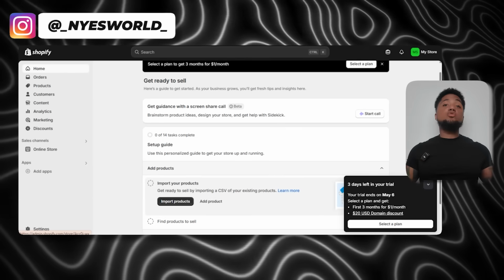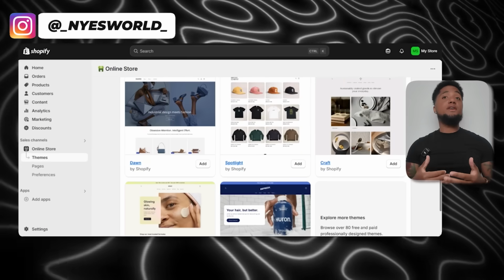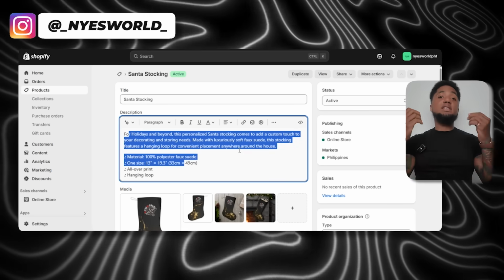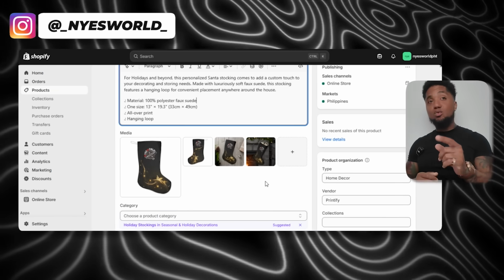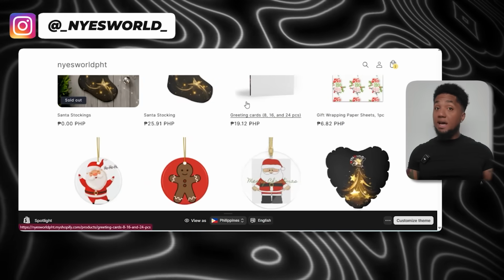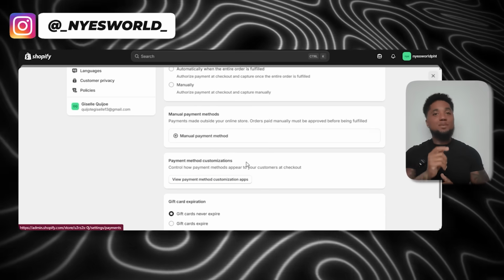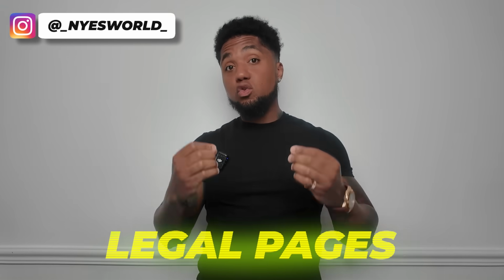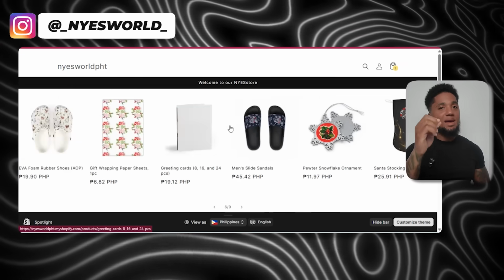Shopify Tutorial For Beginners!